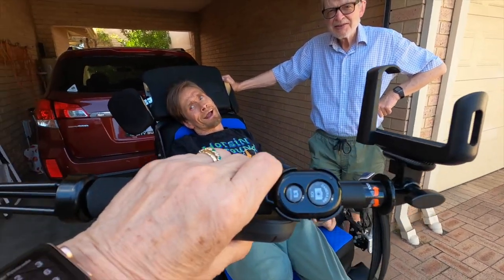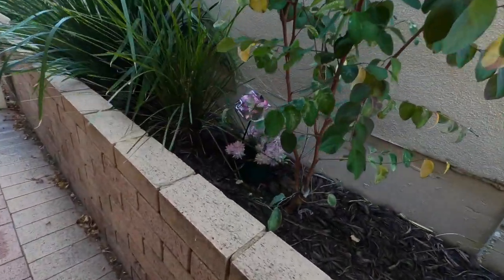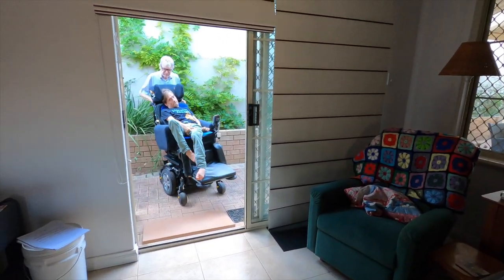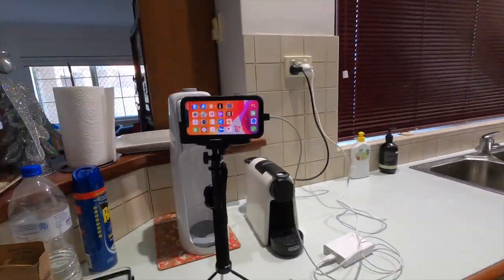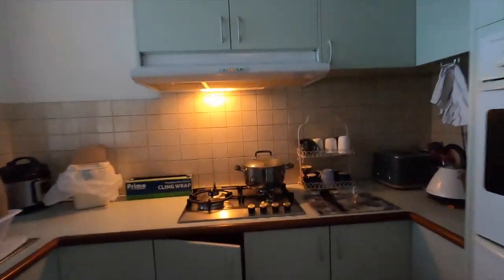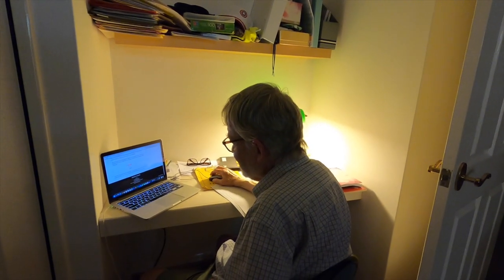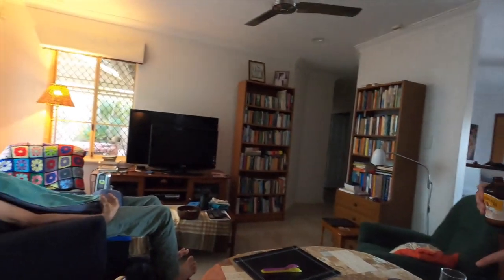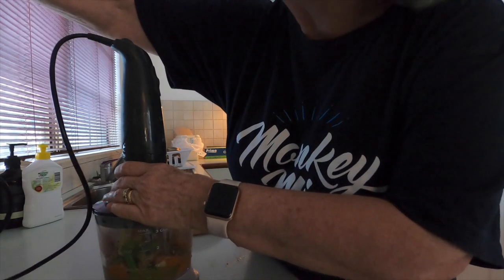Last family movie for 2020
A Family Movie